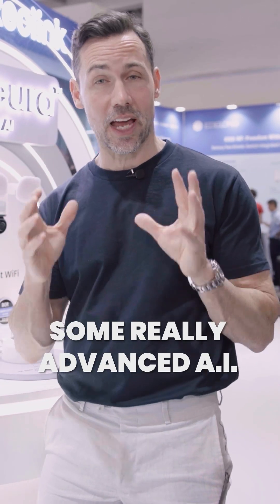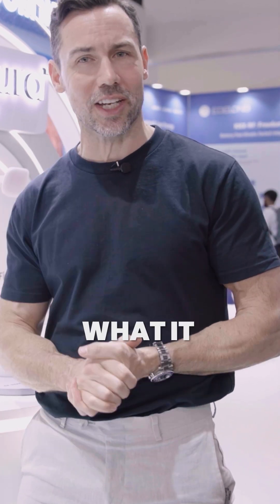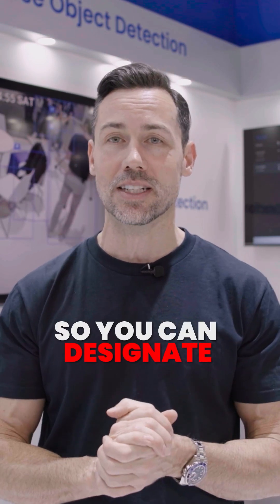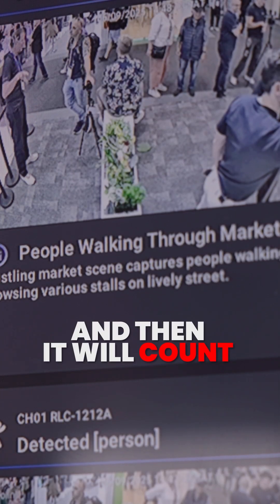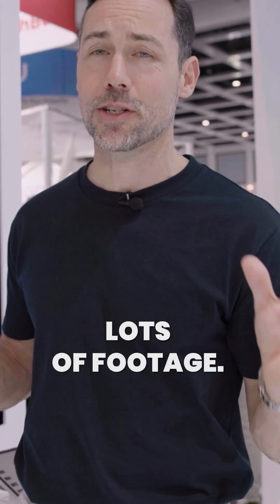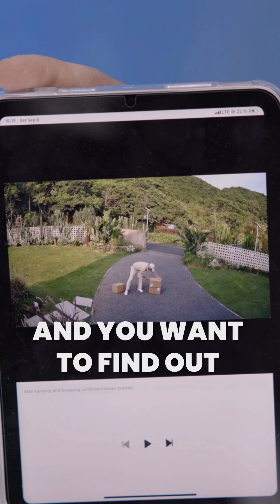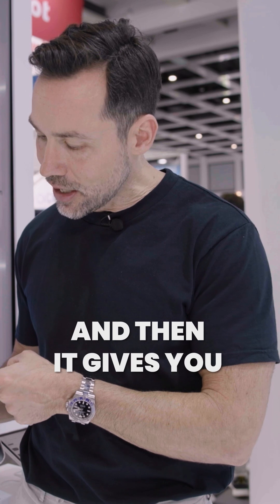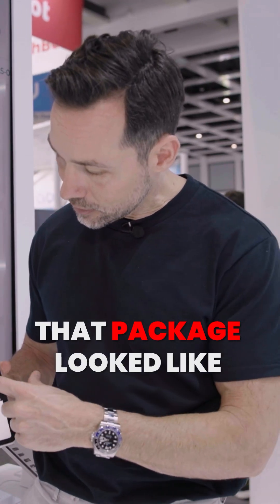Finally, An AI That Understands Your Camera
First, it can identify and describe objects that it sees, and it can help you find footage using descriptions of what’s shown, like a person dropping off a package. And there are more advanced features too like identifying up to 100 common objects (soon), counting people, and even creating heat maps of where people go in the camera’s view.